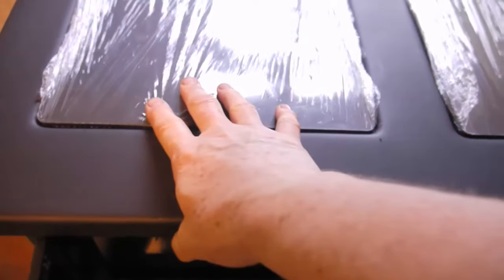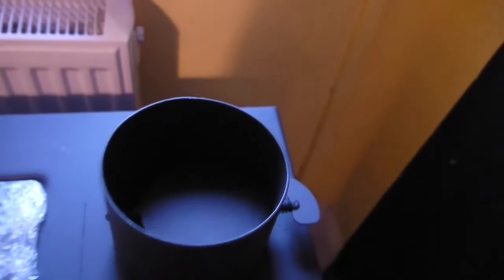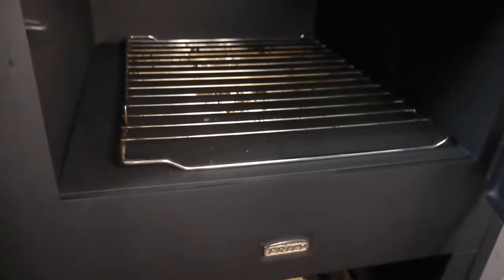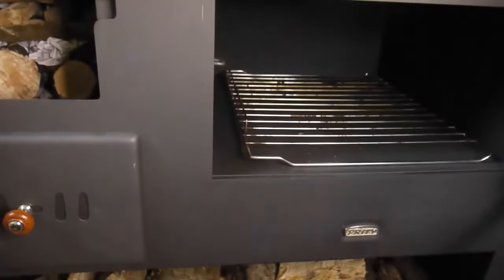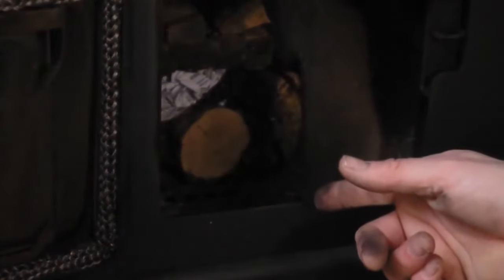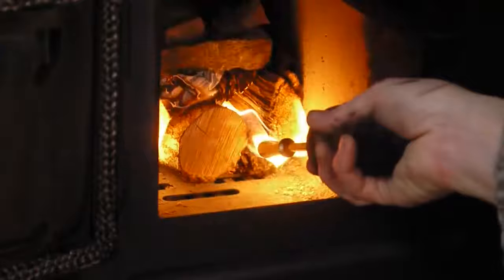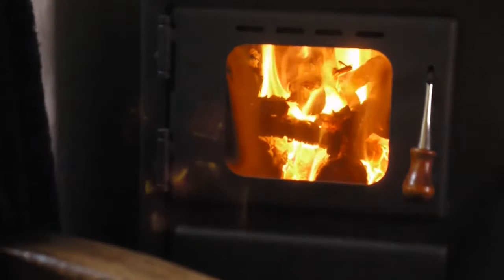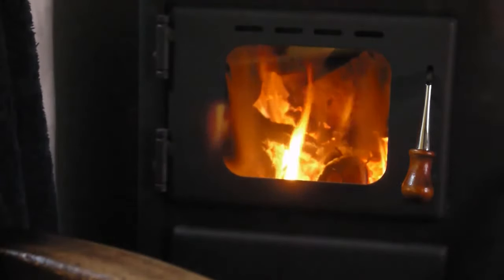Prity 2P41 wood burning cookstove, a tour of the stove, how to light it & cooking lunch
My Prity 2P41 wood burning cookstove
Today I'm giving you a tour of my new wood cook stove, showing you how to light it & the results of cooking my lunch in the oven.

Join me as i share aspects of my everyday life in my Woodland cottage in Wales.  I live in a hidden valley on the southern edge of the Snowdonia National Park in the UK.   I share the rhythms of my life with the wildlife & seasons around my home.  i watch the seasons change from one to another seamlessly & i find my life adapting to their changing rhythm.
On my channel I will be sharing gardening videos from my new garden in Mid Wales.  I hope you find something of interest & that you will join me on my journey to develop this lovely garden in the foot hills in this beautiful Welsh valley.xx
A cottage in the Woods
A cottage garden in wales
Sheep on the hills
The seasons changing seamlessly
Striving for selfsufficiency & growing my own food
delighting in keeping my own chickens